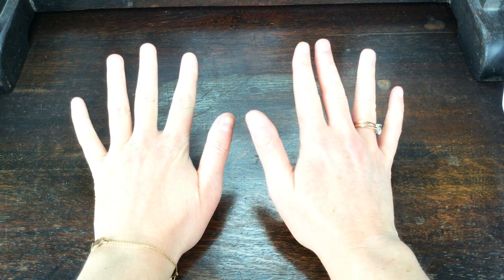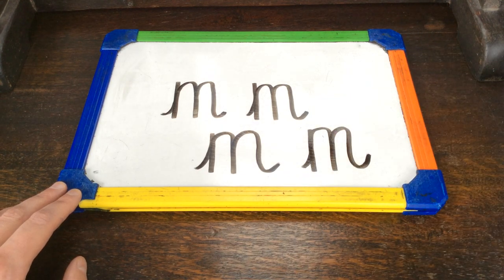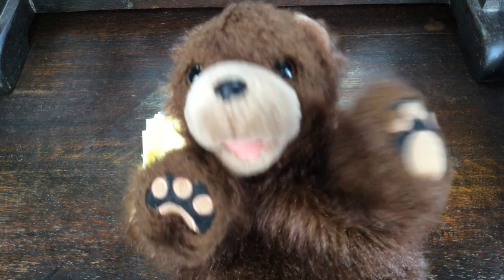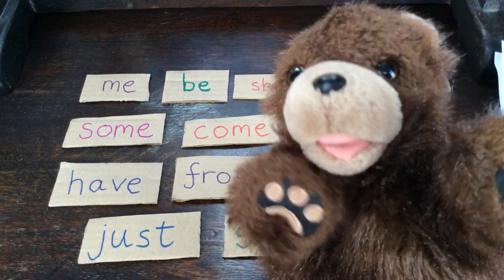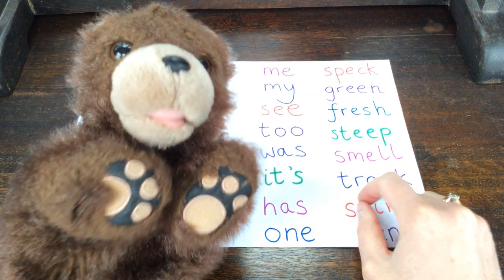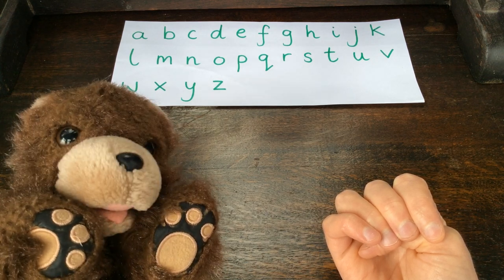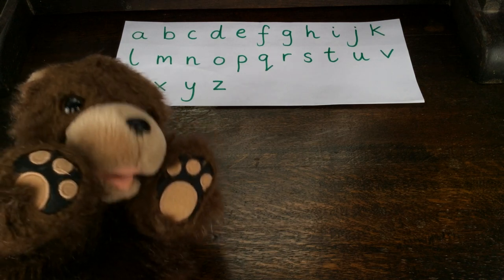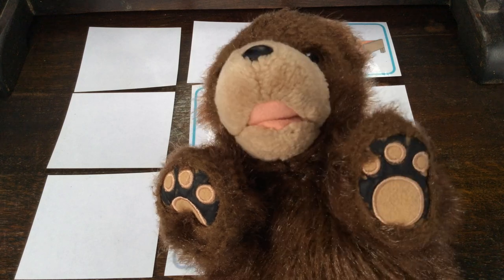7 Chocolate Chocolate Button teaches Phonics, Day 7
I am very excited to let you know that I have now got a theme tune to go with my phonics videos. A HUGE thank you to my friend, Marina Cook for composing and recording it and writing most of the lyrics and an even BIGGER thank you to my wonderful class at Reay Primary School many of whom have sent me films of them dancing, singing and playing along to the soundtrack. I had so many entries, I am going to have to make an outro as well so look out for that over the coming lessons as you may well see you and your friends even more at the end... watch this space.

Parents/Carers - You know your child best and you are doing a fab job. Keep it up and thank you for encouraging your child to watch this every day. Hopefully, you are beginning to see the effects - do keep giving me useful feedback via email or Twitter so I can continue to improve these strange CBBC circa 1964 throwbacks... @LucyCoatesReay

Phase 4 Phonics - Letters and Sounds - Wk 2 Day 2 (Day 7)